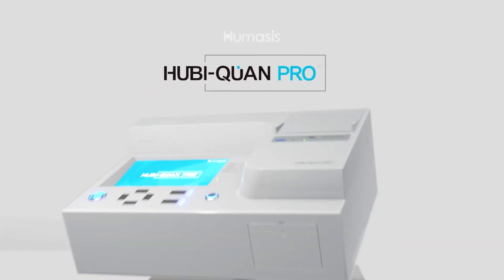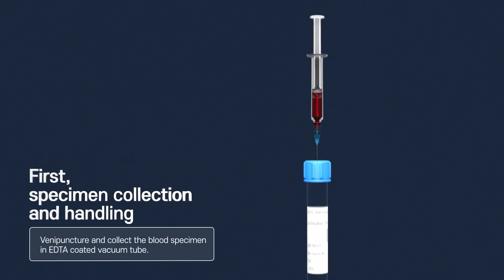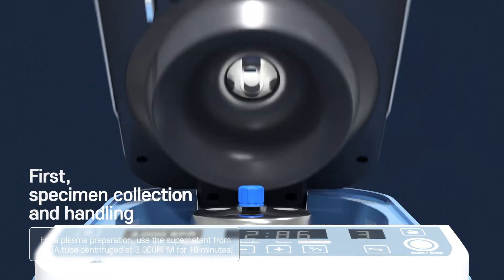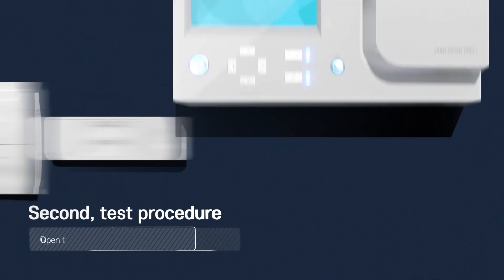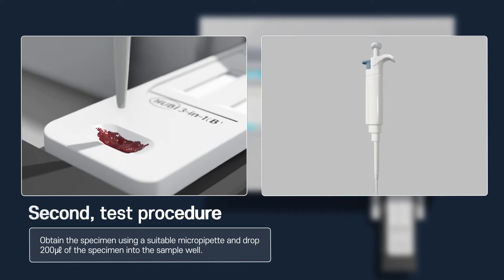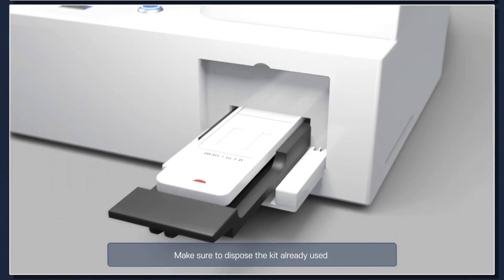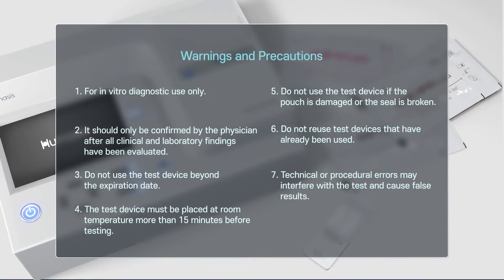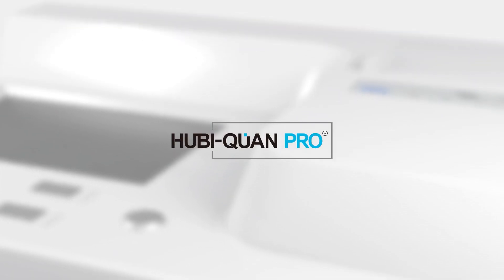[ENG] HUBI 3 in 1(B) Testing Tutorial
This is Humasis Co., Ltd., a company specializing in POCT(Point-of-Care Testing).

The HUBI 3 in 1(B) is determination of CK-MB, BNP and cardiac Troponin I in human whole blood or plasma and shows the test result in quantitative base along with HUBI QUAN-PRO.